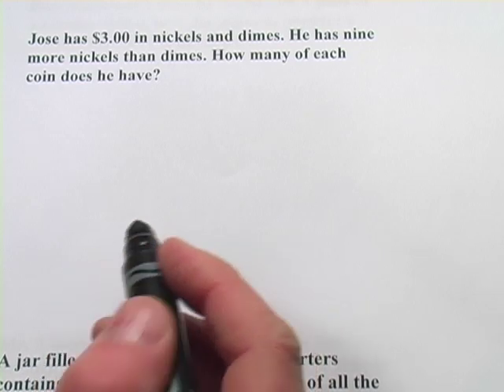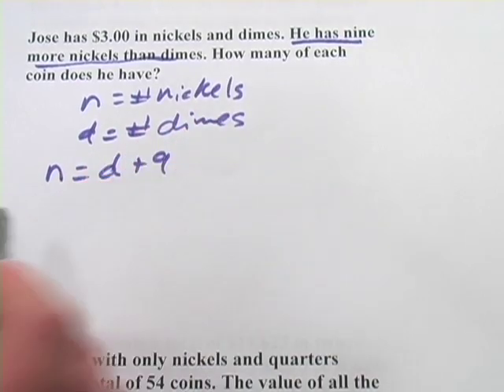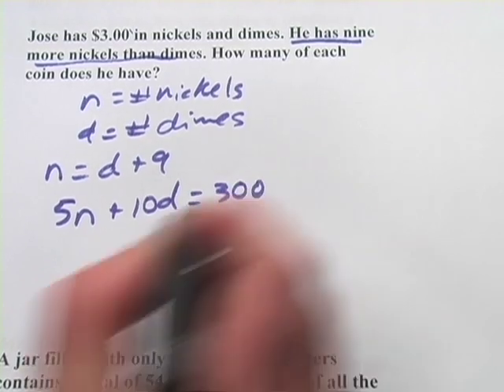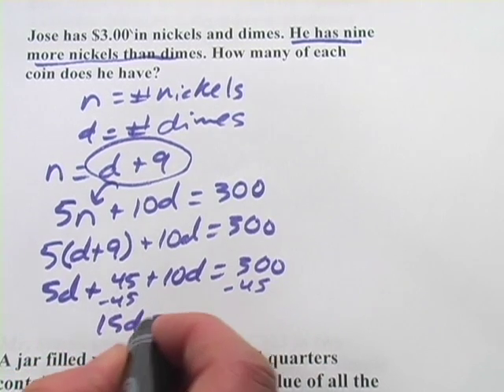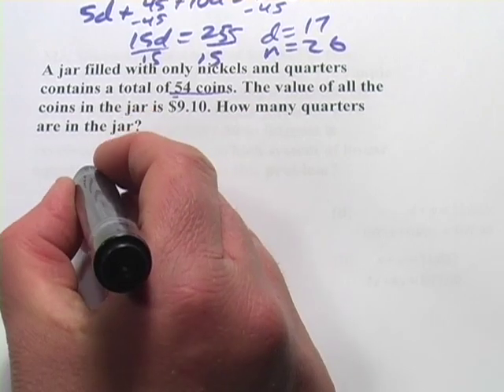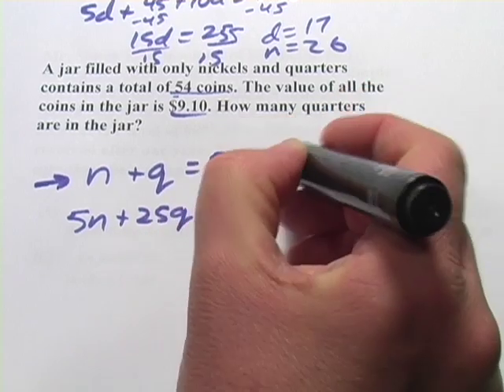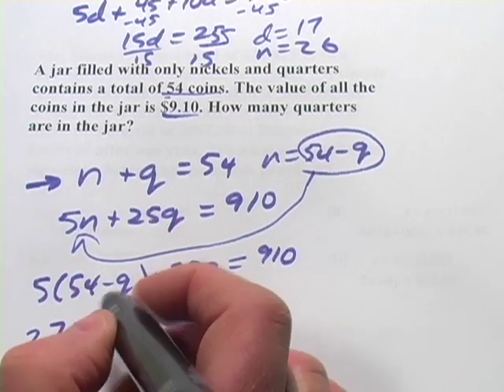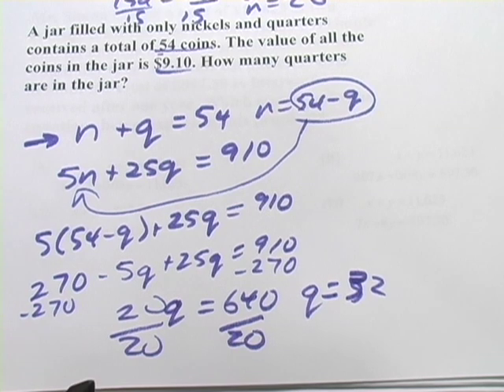Coin Problems - Systems of Equations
How to solve coin problems using systems of equations